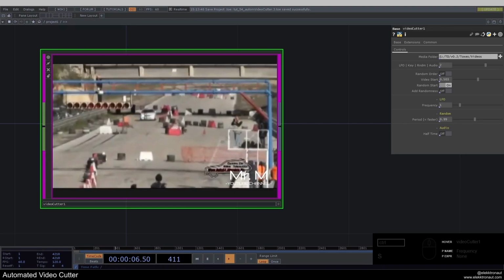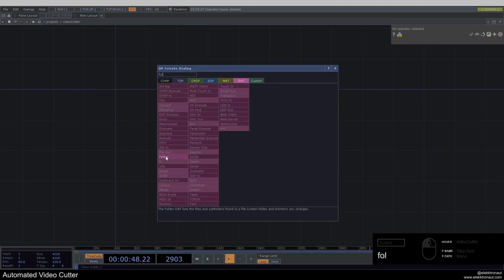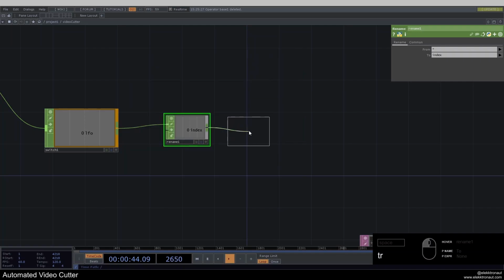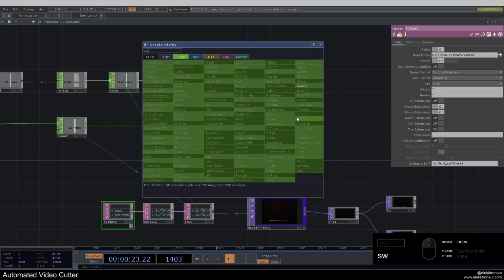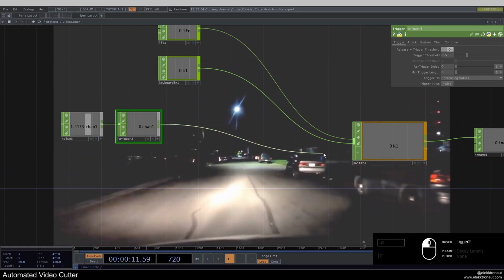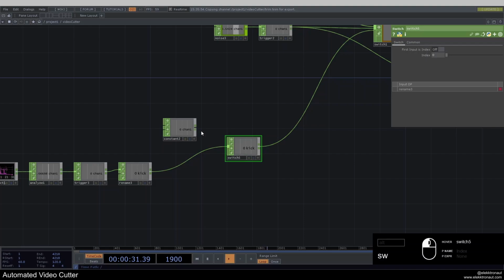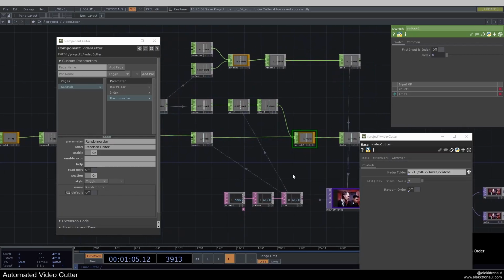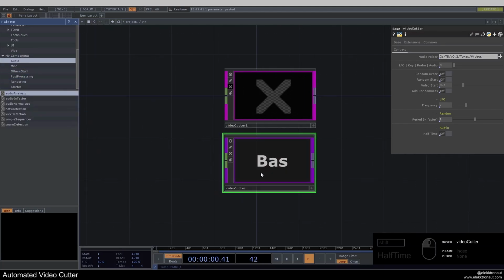Automated Video Cutter – TouchDesigner Tutorial 54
In this TouchDesigner tutorial we're creating a reusable custom component with custom parameters which allows you to import any number of videos contained in a folder and switch between them based on different inputs like LFO, Keyboard, Noise or Audio. We also add features like starting the video at random points and shuffling the video order.

00:00 Intro & Overview
03:20 Base, Folder and File Setup
06:27 LFO and Basic System
09:30 Random Order
11:34 Trimming
13:27 Keyboard and Randomness
15:54 Audio Input
19:14 Additional Stuff
19:56 Custom Parameters
25:16 Outro

Special thanks to: 2017 Vet, APT Freelancing, Acid Johnny, Adam Scheirman, Addict Ameba, Aditya Bhatt, Adrien Oneiga, Ahmad Taufiq, Alex Ramos, Andrea Civati, Andrei N, Austin Paxton, Badie Khaleghian, Bendeform, Billy Tegethoff, Billy Wheeler, Bitkids, Bjarl Azerbaijan, Bob Householder, Bono Goldbaum, Bradon Webb, Braincandy TV, Breathing Waters, Brianna Laia, Cameron , Carolina Morales, Charles Haskins, Chris, Chris Adam, Chung Cho, Cody Chow, Cody Parnell, Crystal Jow, DJARUM , DaFF aka David SALAUN, Danny, Danny , David Leroy, David Ryan, David Shapiro, Derek Szeto, Diego Chavez, Digital FUN, Dita Zanelli, Drasko V, ENZO VERITAS, Eric Chang, Essidy, Flora, Francisco Alarcon, Frann , Girosh SA, Gorilla Gal Z, Greg, Gustel 98, Guy VRKO, Hakan Durgut, Harald Pliessnig, Helin Ulas, Hong Kong Police Support, Huy Tran, Hyeong Gu Kim, JEONGMIN PARK, Jack Anderson, Jan Rottkamp, Janat Thiengsurin, Jason Batcheller, Jay Winder, Jean Clark, Jeanne Pollock, Jeppe Vinum, Jerry Ji, Jimmy Simmons, John-Michael Schaub, JohnDoh, Jonathan Tolentino, José Agustín Gonzalez Scarpa, Julia Ballmann, Junichiro Deguchi, Katie , Kent McDonald, Kevin Ly, Kőrös Attila Márk, Leo Torres, Leon Henry, Lise Yuen, Lotto Andrea Carlotto, Low Rez Lab, Lucas Räthel, Luke Hildreth, Make Mistakes, Manny, Marcello Ammendolia, Marcin Mann, Marie  Paule, Masayuki Azegami, Matt Dakers, Matthias Singer, Maxalex , Melanie.lfc, Michael, Michael English, Michael Hyp, Michael Hyp, Michael Murphy, Michael Tan, Miguel , Mikko Aaltonen, Milkorva, Milo Hayden, Mohsen Ensafdaran, Moon Hung, Morfeo, Mulkum Mirzayev, Nathan Hicks, Nix , Nona Hendryx, Omar Garcia, Opher Garver, Pablo Gnecco, Pao, Pascal Christopher-Robin, Phelan Kane, Pola K, Péron Yann, Quirin Mohrhagen, R Tyler McLaughlin, Rachel, Ricardo Martins, Rigo Zamora, Rob , Roberto Mucchiut, Rodrigo Tarriba, Russell Mishler, Ryan, Sacha Safretti, Sandipan Nath, Sarah Agill, Sean Leo, Shabely Estevez, Shana Procopio, Shaq, Shimmy, Shinichiro Fujita, Sky Ainsbury, StarSheep , Steve Casey, Steve Williams (drusnoise), SunJeong Hwang, Sungheuk Jung, Sunny Liao, Supanat Chaiyanopakul, Team Plotwave, Teruhisa , Tmdjn YhN, Tobias, Tolga inam, TomatoHeadchup, Tony Leung, Trey Hollinger, Tyler Neyland, V art group, Viktoria , W M, Will, Yasha Jain, Yeah, Yizhou Zhao, Yuesang Zheng, Zaid, Zeemen Zhou, Zoey Gore, ___JL, alejandro segura, carrotz, cd, claudio leggieri, david robert, fxsan, guillaume Bourassa, guojian , hans mortelmans, hsu piebee, im_pakt , iz, jep, jesse barnes, ji jiji, koen holtkamp, lysol, martin houra, martin kern, matt masi, maurenb, minjie wen, oshima toshiyuki, swirl bridgeriño, tasso treis, technolo-g , treywillis, werk.io, yaron erkin, zia, zilan lin, zoen, zufallsgeneriert_, גאי ארץ קדושה, 一真 高田, 岳夫 宇田川, 동훈 이, 욱쓰 유